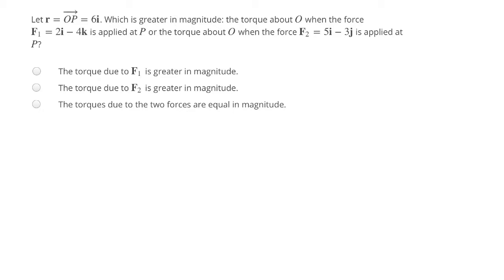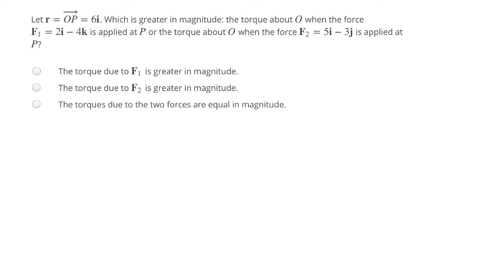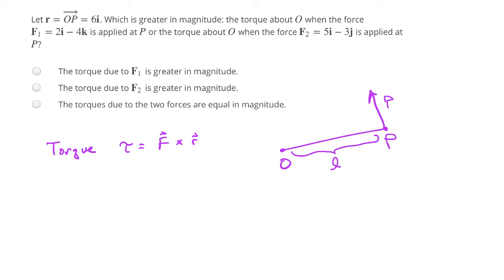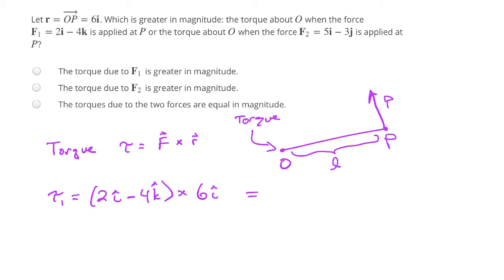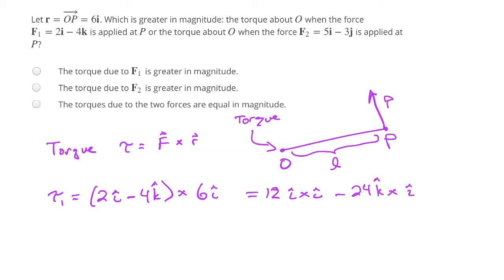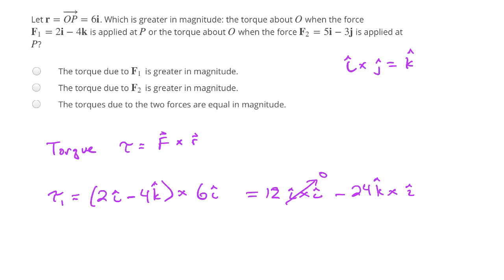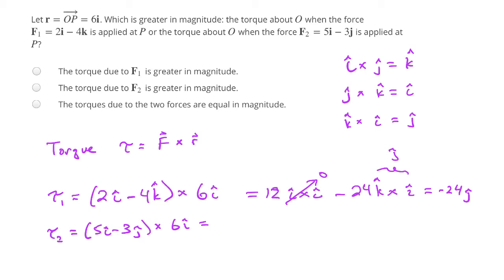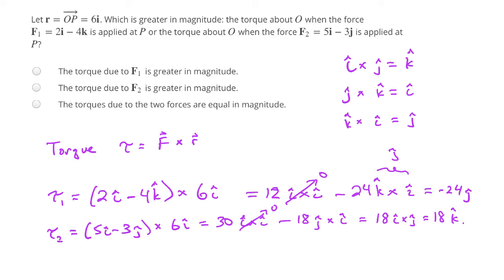Cross Products - Example 18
In this video we compare the magnitudes of torques for different forces across the same lever arm.